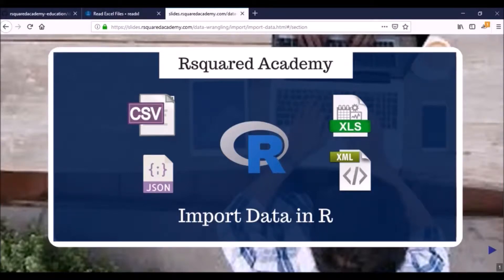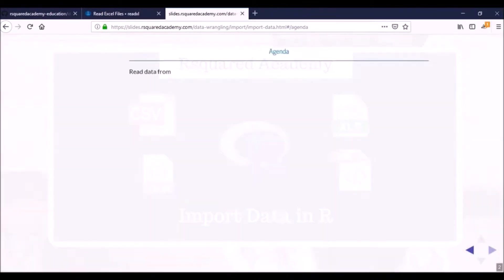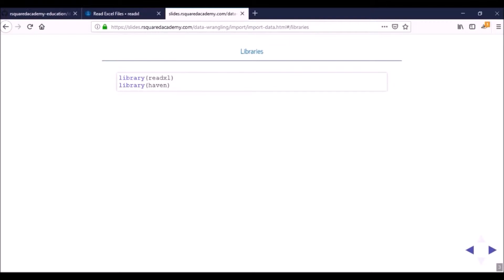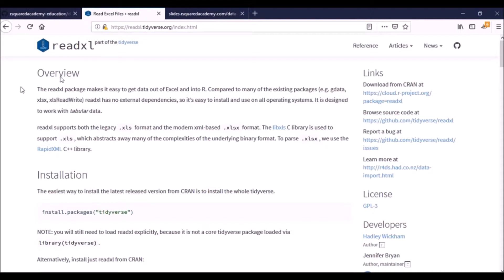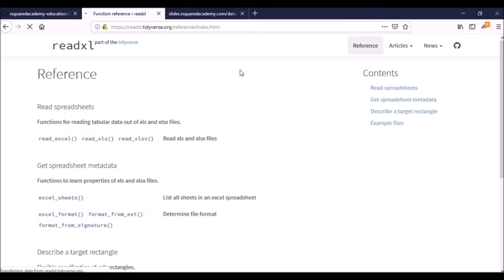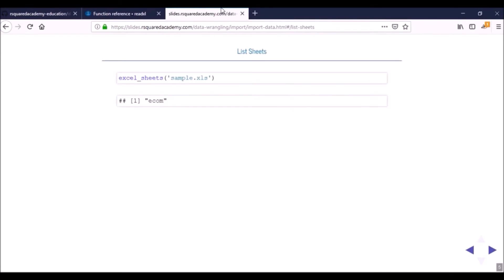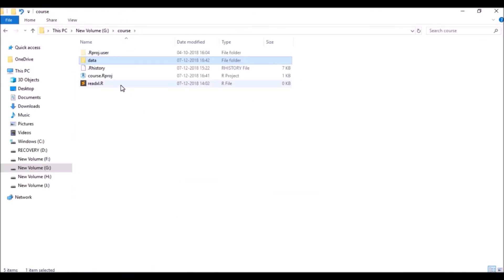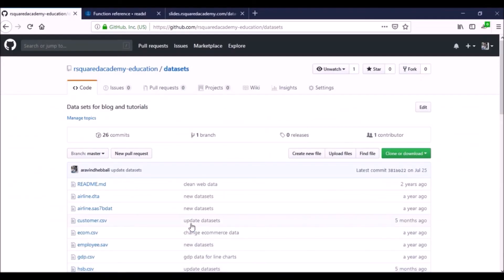Import Excel Data into R - Introduction to the readxl package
In this tutorial, you will learn to read data from excel spreadsheets into R using the readxl package.